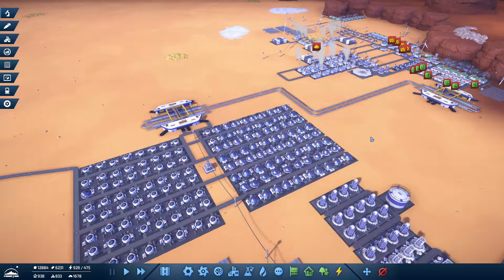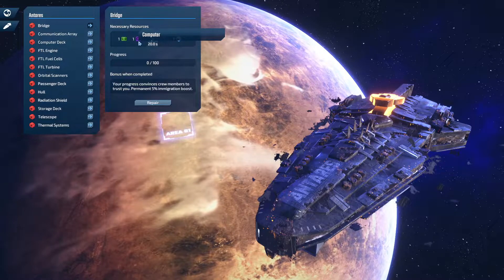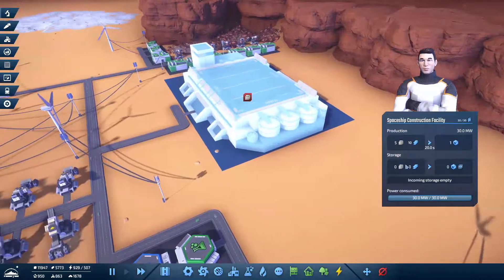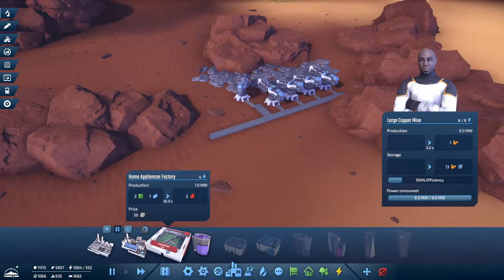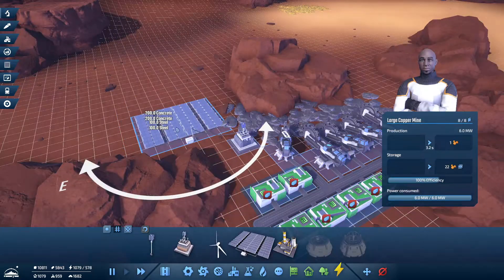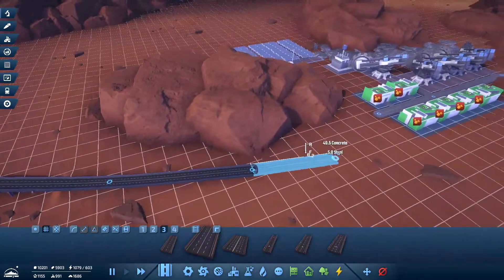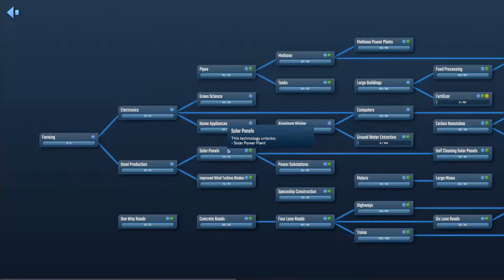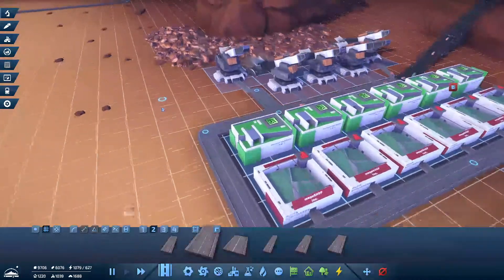Infraspace EP10: We Have a Spaceship & Oxygen Woes (v10.4.219)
We got some spaceship repair module factories to repair the spaceship. We have a spaceship?! This is space afterall, or rather, a different planet. However, while completing the repairs grant very advantageous global bonuses, they seem to just be tacked on for the sake of having some space-y reference. The spaceship could very well be replaced by any arbitrary thing... Like.. A townhall, a university, maybe even a mobile command center. Anyway it's fine. We could definitely use some help in the form of global upgrades.